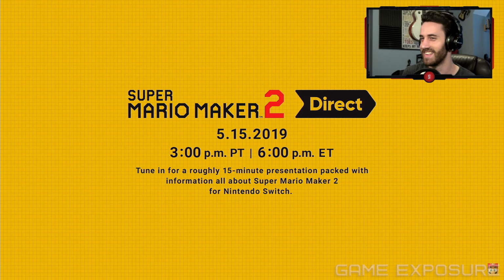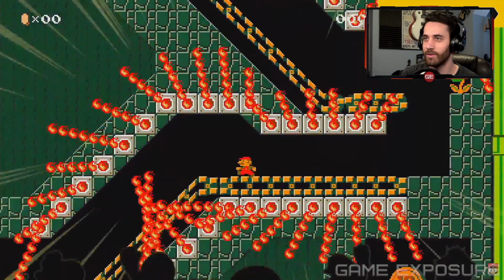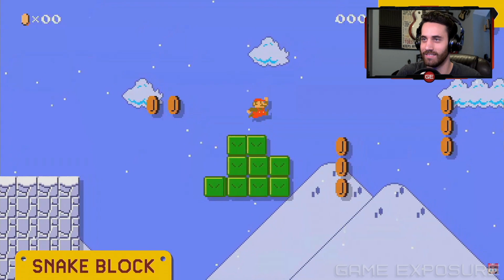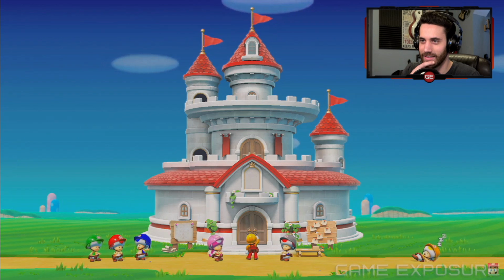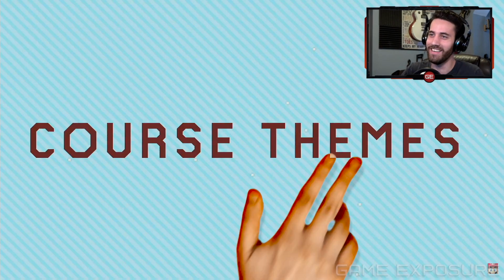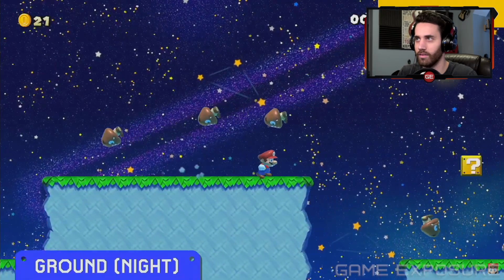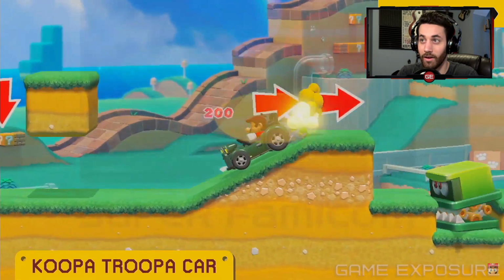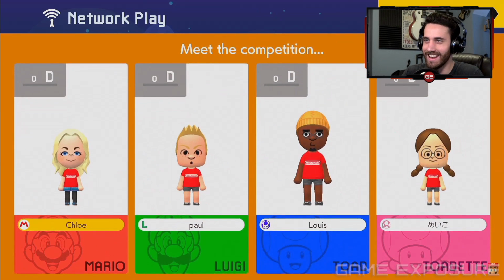Super Mario Maker 2 Direct Live Reaction! | Highlights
Mario Kart in Mario Maker? Watch our live reaction of the Super Mario Maker 2 Direct 5.15.19!

Important: Updated Social Media links bellow to match my current handle! - JodoTheExposer

🎶 Cool Music Used:
Still Running by Stanley Gurvich (Tinker Material) Artlist
Broken Radios by Stanley Gurvich (Binary Love) Artlist